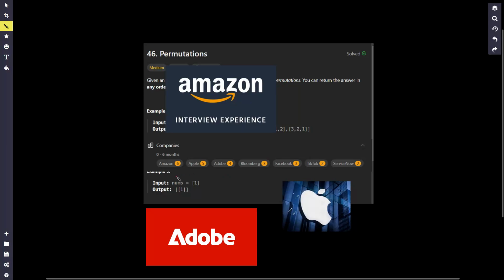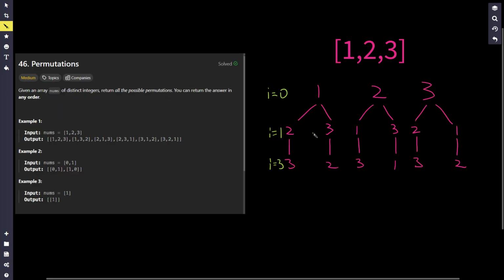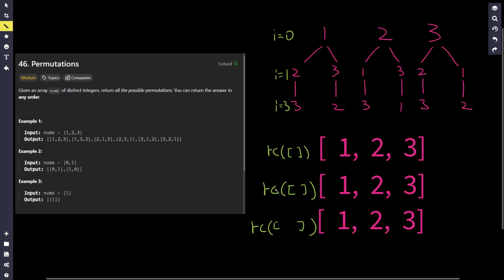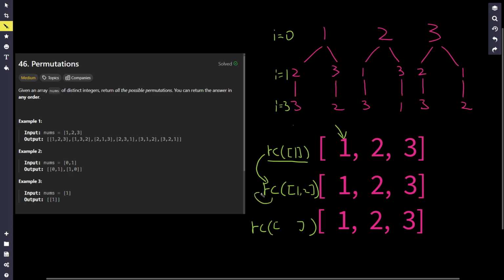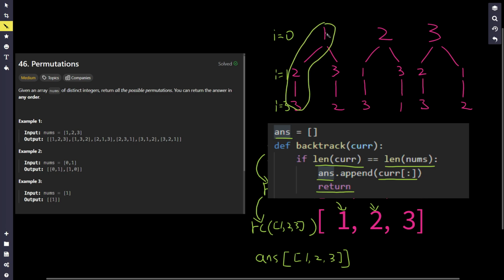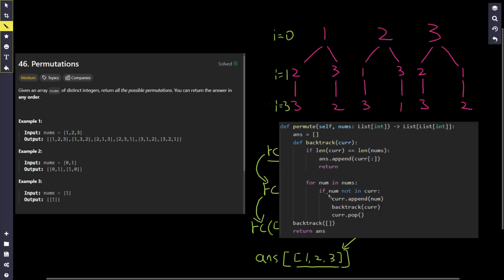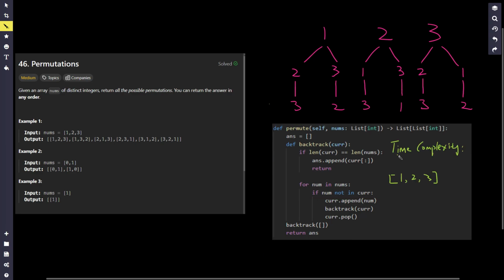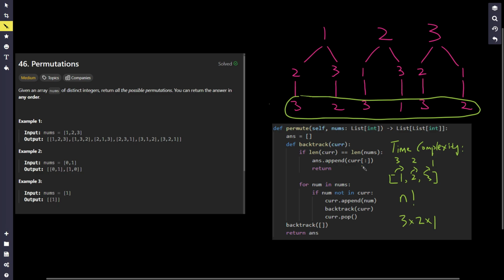Amazon Interview Question Leetcode 46. Permutations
00:00 Introduction
00:39 Graph demo
01:06 Recursive function walk-through
02:46 Python code

Interview Companies:
Amazon
Apple
Adobe
Bloomberg
ServiceNow

Time Complexity:
O(n*n!)